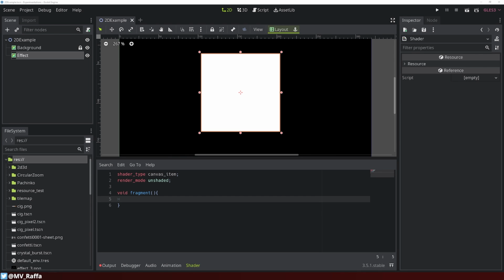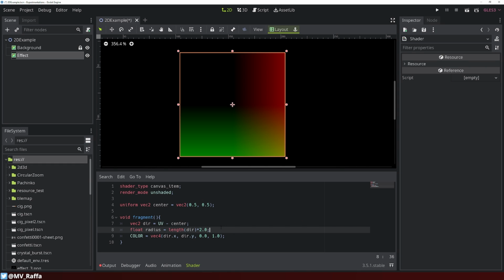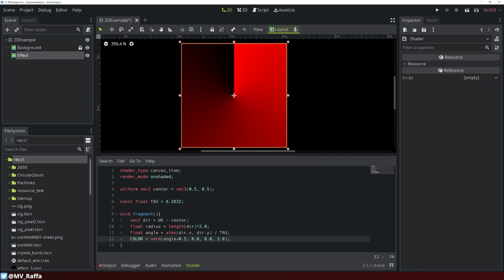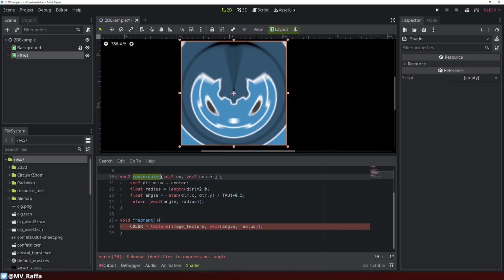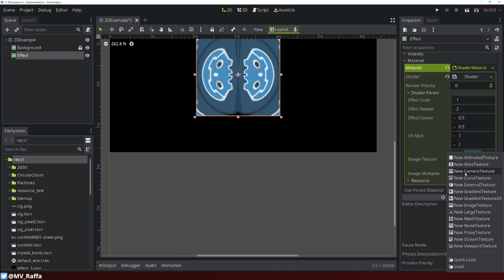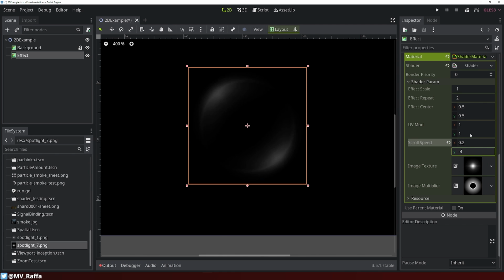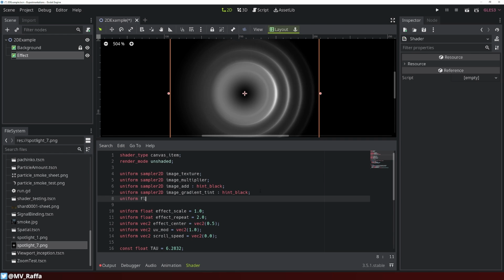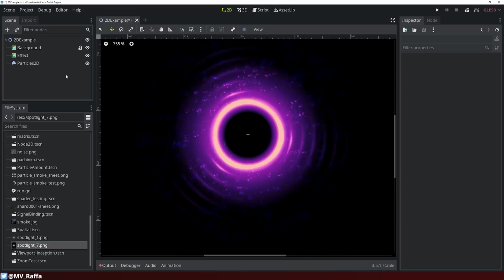How to make a techno black hole effect in Godot (Polar Coordinates Shader)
In this video I am going to show you how to build a shader that will create a sphere-like, black hole effect.

To do this I will remap the cartesian UV coordinates to polar coordinates and explain how this works. In the second half, we will build a visual effect using this shader.

Timestamps:
00:00 Intro
01:20 Creating a radial gradient
03:10 Creating an angle gradient using atan()
06:40 Combining the two to create polar coordinates
11:20 Adding more features to the shader
18:11 Building the effect.
21:00 Outro: Like, subscribe, share and all the shaenanigans!